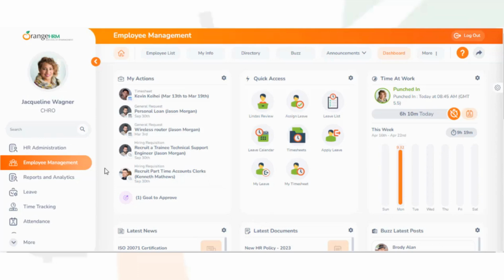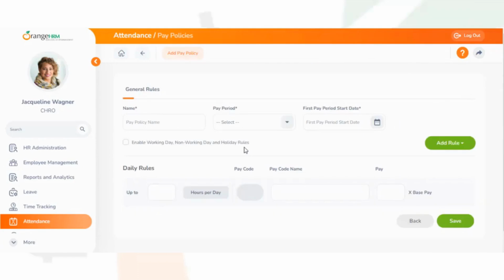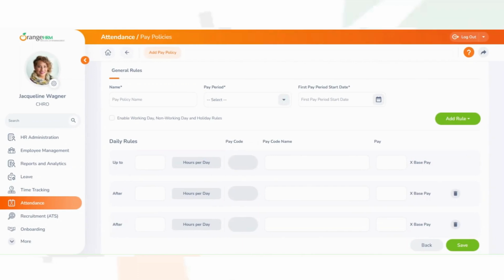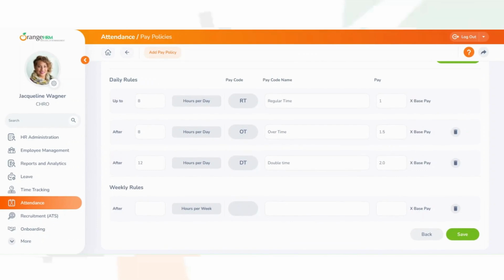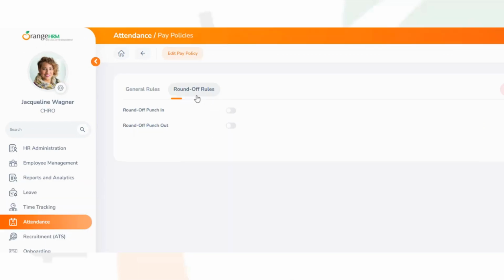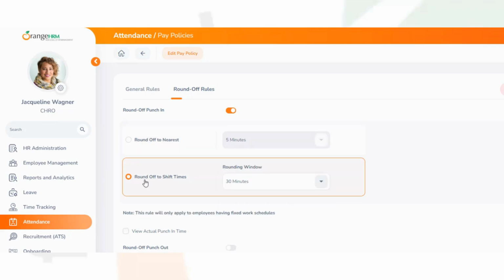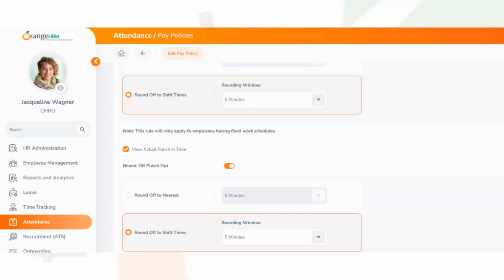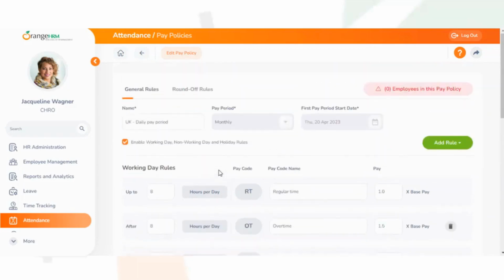How to set up Pay Policies in OrangeHRM